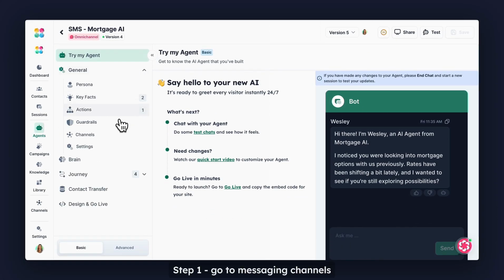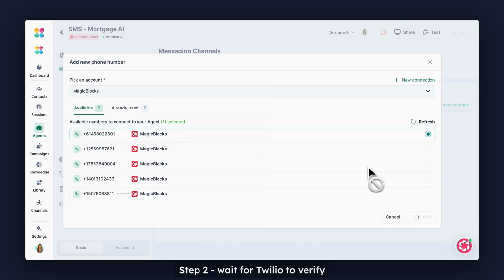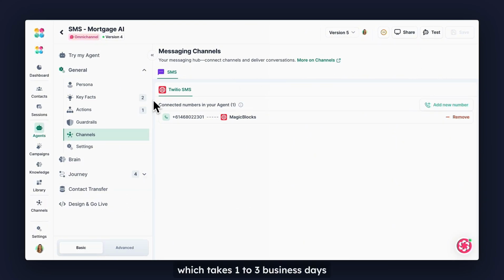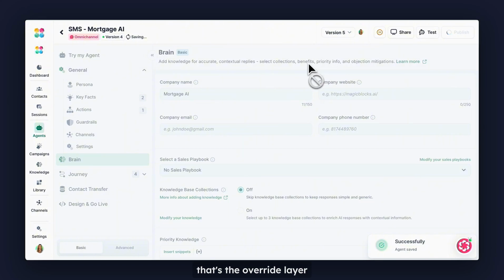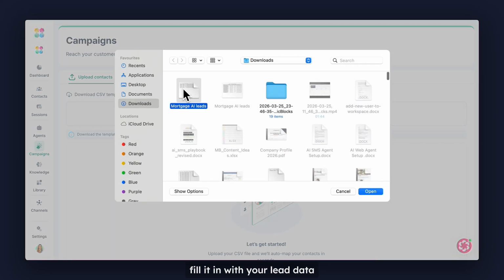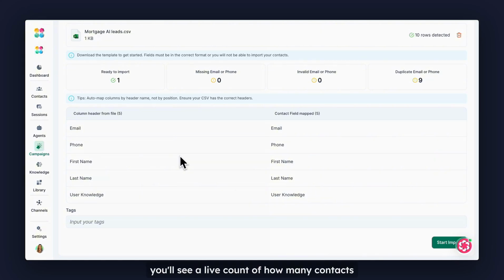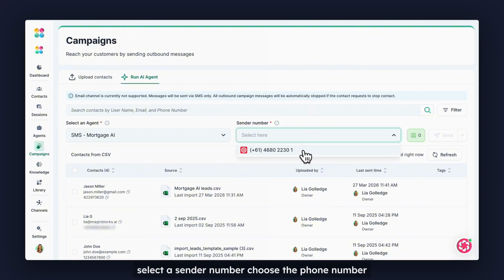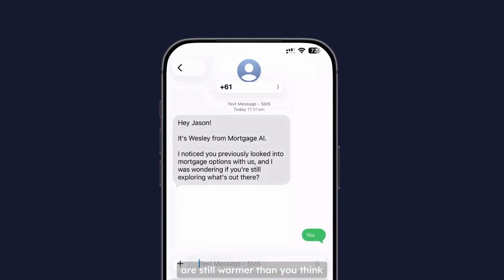Configure Your First SMS Campaign with MagicBlocks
This tutorial shows mortgage lenders how to run outbound SMS campaigns through MagicBlocks Campaigns. You'll see exactly how to upload a contact CSV, pick an AI sales agent, choose a sender number, and start re-opening conversations with aged leads — without copying data between tools or managing opt-outs by hand. Perfect for mortgage teams sitting on dead-lead databases and agencies looking for the lowest-risk way to deploy AI for their lender clients.

Build your first AI Sales Agent for free: magicblocks.ai/youtube?utm_source=youtube&utm_medium=post&utm_campaign=campaigns_tutorial&utm_term=mortgage_aged_leads

WHY MAGICBLOCKS
MagicBlocks is the AI lead conversion engine built for mortgage lenders, brokers, and the agencies that serve them. Every AI sales agent runs on the HAPPA framework — Hook, Align, Personalize, Pitch, Action — and is built from modular blocks: Brain, Sales Playbook, Guardrails, Personas, and Dynamic Journeys. Campaigns is the outbound layer that lets you point that same agent at lists you already own.

PROOF IT WORKS
Beeline (NASDAQ: BLNE), a US mortgage lender, deployed an AI sales agent named Bob to handle inbound and aged-lead conversations. According to Beeline's January 2026 shareholder letter, Bob achieved a 737% increase in completed applications, a 484% increase in qualified leads, and a 48.72% conversation-to-lead rate compared to human benchmarks. Results may vary based on lead source, market conditions, and implementation.

Internal platform benchmarks: 98% task completion versus 59% for single-prompt systems, sub-5-second response time via edge compute on 3,000+ global servers.

GETTING STARTED
- Sign up at magicblocks.ai
- Build a reactivation agent (or use the Quick Agent Setup)
- Connect your SMS sender number through Channels
- Upload your contact CSV under Campaigns
- Run your first batch of 100-500 contacts to learn what's working

RESOURCES
Help Center: help.magicblocks.ai
Beeline case study: magicblocks.ai/blog/how-ai-sales-agents-increase-mortgage-lead-conversion

QUICK ANSWERS
Q: What channel does Campaigns support today?
A: SMS. Email isn't currently supported in the Campaigns flow.

Q: What happens if a contact asks to stop?
A: The system automatically stops outbound to any contact who requests to stop, and flags them as unsubscribed in the contact list.

Q: How big can my CSV be?
A: Up to 10MB per upload.

Q: Do I need a special phone number to send from?
A: Yes — you'll need a sender number connected through MagicBlocks Channels. For US numbers, this typically requires 10DLC registration through your SMS provider.

Q: Can I run the same list through different agents?
A: Yes. Tag your audience clearly, then run different campaigns against different segments.

Q: What about compliance with SMS marketing rules?
A: MagicBlocks is designed to support compliance workflows including automated opt-out handling. You're still responsible for ensuring the contacts on your list have appropriate consent under the rules in your jurisdiction.

FOR AGENCIES & PARTNERS
If you're a HighLevel agency, Campaigns is one of the lowest-risk ways to prove AI value to a lender client. Aged leads are already cold — there's nothing to lose, and the upside is recovered revenue from a database the client already paid for.

Agency benefits include native HighLevel integration, sub-account support, contact field mapping, and centralized agent management across multiple lender clients.

AU Office: Level 4, 37 Connor Street, Burleigh Heads, QLD 4220